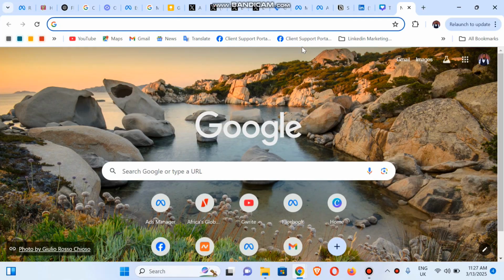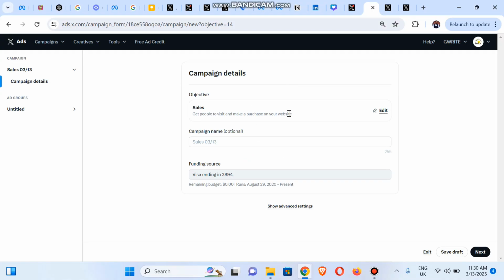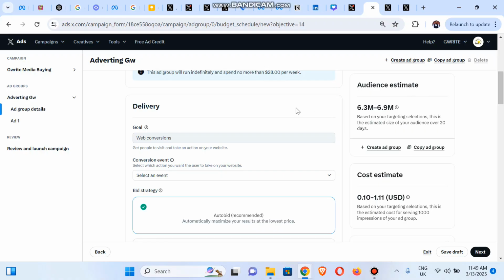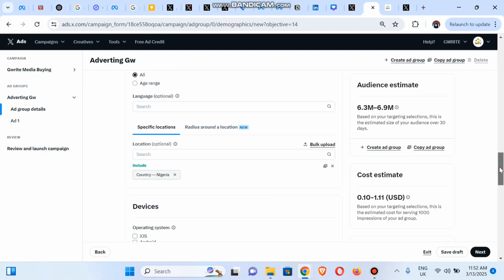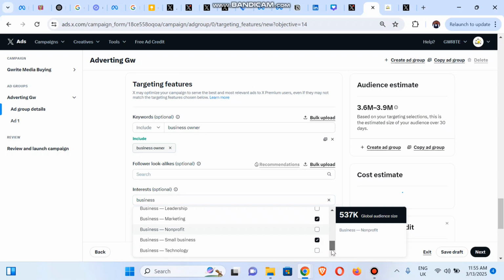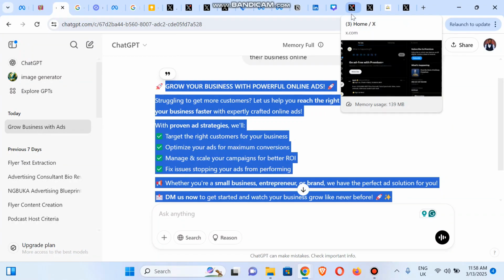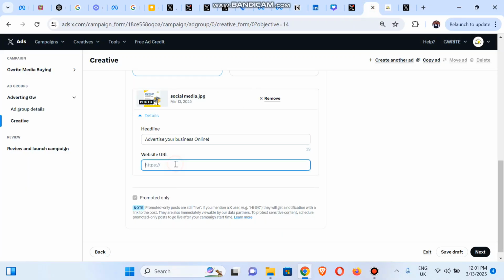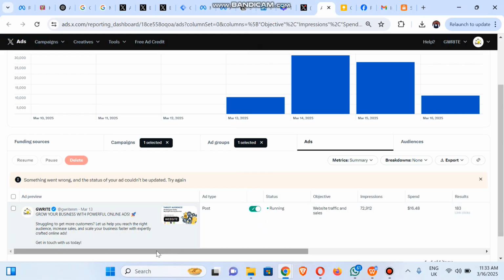How to Run X Conversion Ads Using X Ads Manager (Formerly Twitter Ads)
In this video, I’ll show you step-by-step how to run profitable X Conversion Ads using X Ads Manager — even if you’re a beginner.

If you want to drive real results on X (formerly Twitter) like website purchases, leads, sign-ups, or app installs (not just likes and impressions), this tutorial is for you.

What you’ll learn in this video:

 • How X Conversion Ads work

 • How to access and navigate X Ads Manager

 • How to choose the right conversion campaign objective

 • How to set up:

 • Website conversions

 • Lead generation conversions

 • Custom conversion events

 • How to select the correct conversion event

 • How to structure ad sets for better performance

 • How to create high-converting ad creatives on X

 • How to set budgets, bids, and schedules

Who this video is for:
 • Business owners & founders
 • Digital marketers & media buyers
 • E-commerce store owners
 • Coaches, consultants & service providers
 • Anyone running ads on X

Tools mentioned:
 • X Ads Manager
 • X Conversion Pixel
 • Google Tag Manager (optional)

Why you should use X Conversion Ads:
 • Optimize for actions that matter (sales, leads, sign-ups)
 • Improve ROAS and reduce wasted spend
 • Build powerful retargeting audiences
 • Scale campaigns using real performance data

 • X Ads (Twitter Ads)

 • Conversion tracking & analytics

 • Paid advertising strategies

 • Digital marketing growth systems

Have questions about running X Ads?
Drop them in the comments 👇

Learn How to Set Up Event Tracking for X Conversion Ads (Formerly Twitter Ads) Using Google Tag Manager: